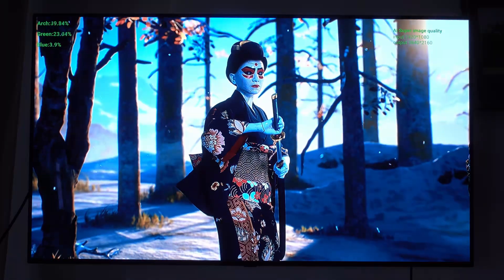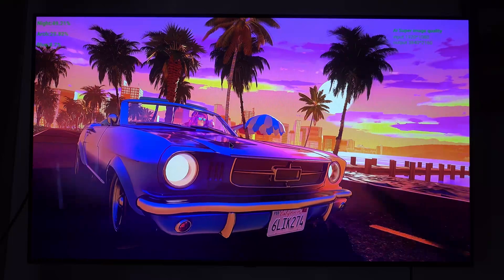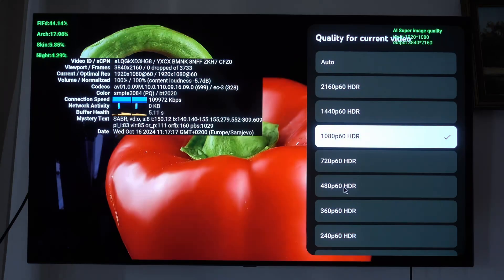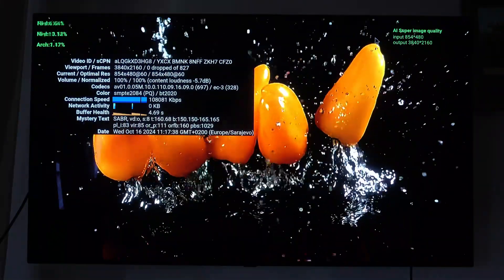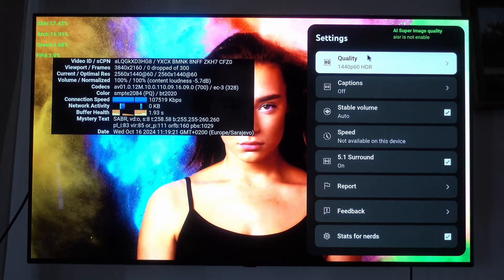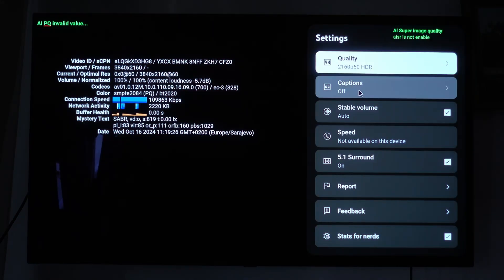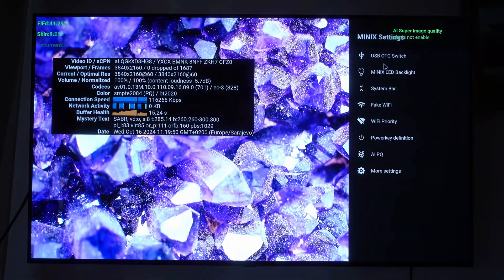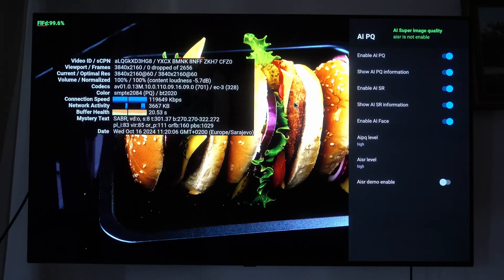How it works AI-SR and AI-PQ on MINIX U8K-Ultra - Test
MINIX U8K-ULTRA is an 8K UHD AI Media Hub with Android 11 AOSP, powered by the Amlogic S928X-K SoC. It supports Dolby Vision, and multi-HDR formats, and features AI-based Super Resolution (AI-SR) upscaling and AI-PQ for real-time scene optimization.

How it works AI-SR (AI-based Super Resolution) and AI-PQ (AI-based Picture Quality enhancer) on MINIX U8K-Ultra? Check this test video.

⚡🛒Buy MINIX U8K-ULTRA Android TV Box directly from the MINIX brand for $299
⚡🛒Buy MINIX U8K-ULTRA Media Hub at Amazon for $249.90 ($50 OFF)

AI-based Super Resolution (AI-SR) upscaler and AI-PQ enhancer are both artificial intelligence technologies used to improve the quality of images and videos. However, they focus on different aspects:

▶AI-based Super Resolution (AI-SR) upscaler:

▪ Purpose: Increases the resolution of images or videos, making them appear larger and sharper.
▪ How it works: Uses AI algorithms to analyze the original content and generate additional pixels that are consistent with the surrounding image data. This process helps to fill in the gaps and create a more detailed and higher-resolution image.
▪ Benefits: Improves image clarity, sharpness, and detail, especially when zooming in or viewing on larger screens.

▶AI-PQ enhancer:

▪ Purpose: Enhances the overall picture quality of images or videos, improving various aspects such as color accuracy, contrast, brightness, and noise reduction.
▪ How it works: Uses AI algorithms to analyze the original content and apply adjustments to improve its visual appearance. This can involve techniques like color correction, dynamic range adjustment, noise reduction, and artifact removal.
▪ Benefits: Creates more visually appealing images or videos with better color accuracy, contrast, and overall quality.